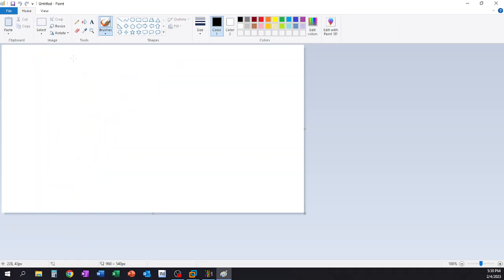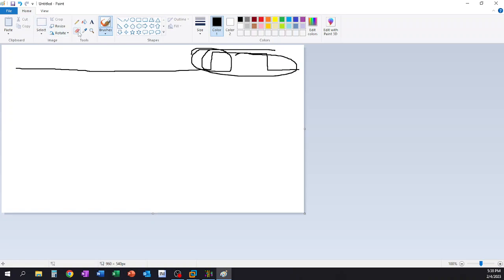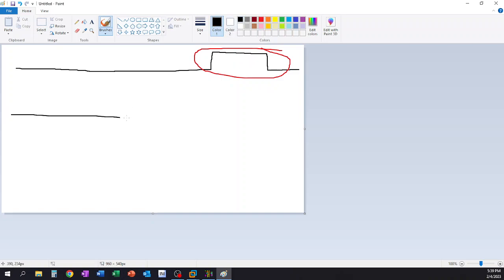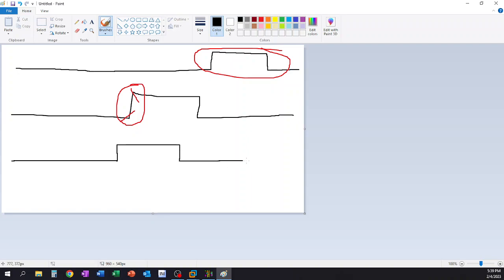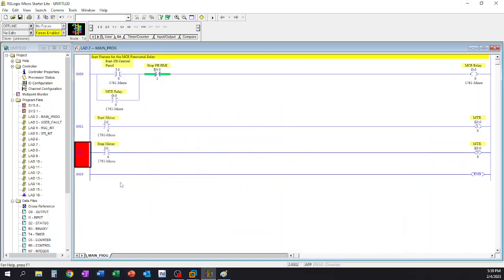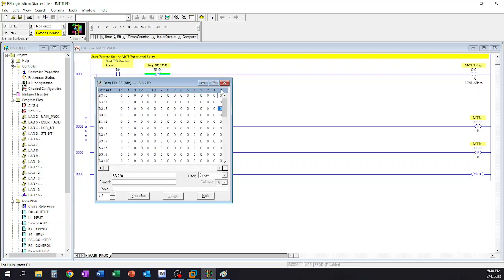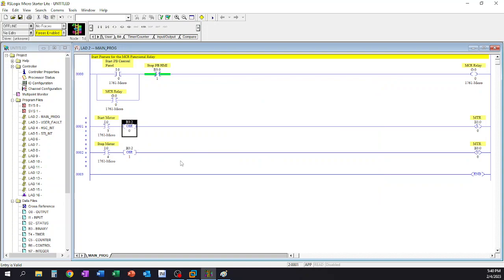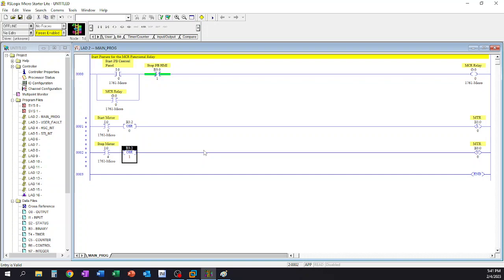RSLogix 500 Programming_4 One Shots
In this video we will go over creating and how to use the One shot functions within the RSLogix 500 Environment.